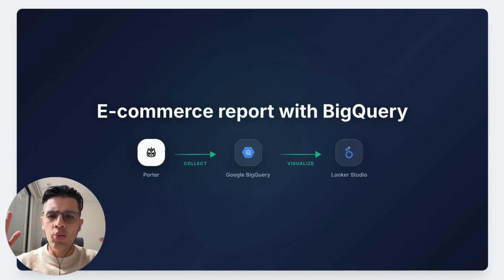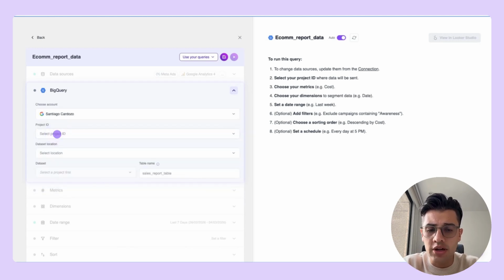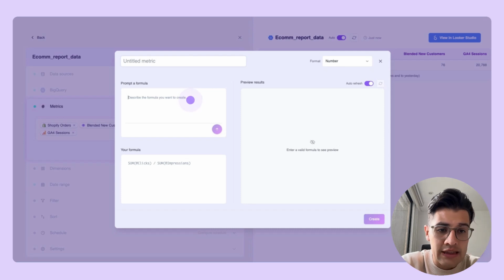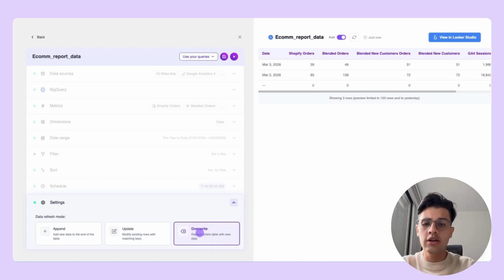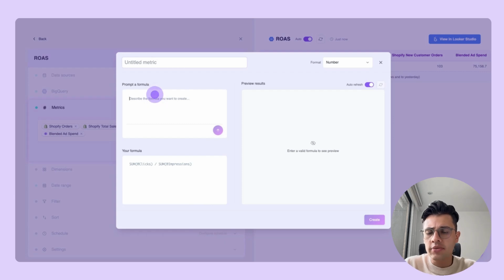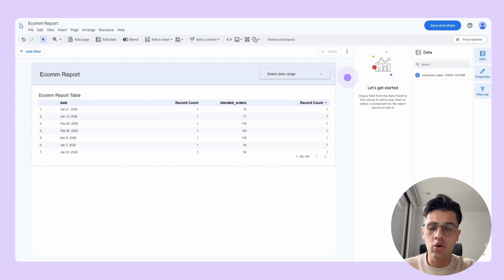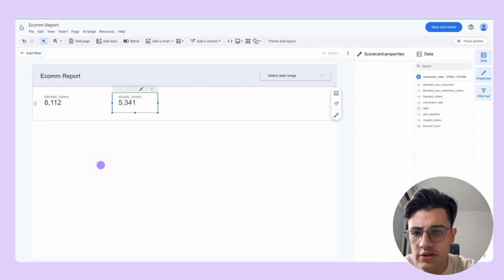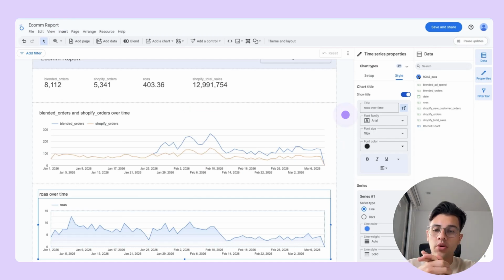🚀 How to Build an E-Commerce Report with BigQuery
Running an e-commerce brand means dealing with data from Shopify, Meta Ads, TikTok Ads, and Google Analytics all in different places. In this lesson, you'll learn how to bring all your e-commerce data into Google BigQuery and build a performance dashboard in Looker Studio that shows orders, ROAS, conversion rates, and ad spend in one place.

📌 What you'll learn:
- How to connect Shopify and ad platforms to BigQuery via Porter Metrics
- How to create a conversion rate metric formatted as a percentage
- How to build a ROAS metric using AI — no formula needed
- When to use Override mode for e-commerce data
- How to build an e-commerce dashboard with multiple data sources in Looker Studio

⏱️ Timestamps:
0:00 – Introduction
0:45 – Connecting your e-commerce data sources in Porter Metrics
1:30 – Setting up your BigQuery project and dataset
2:15 – Creating your conversion rates table
3:00 – Building custom metrics (conversion rate, ROAS)
3:45 – Formatting metrics and configuring write mode
4:30 – Running your first data sync to BigQuery
5:15 – Verifying your conversion data in Google BigQuery
6:00 – Creating your blended orders and ad spend table
6:45 – Adding ROAS and revenue metrics
7:30 – Setting write mode to Override for accurate data
8:15 – Running your second data sync to BigQuery
9:00 – Connecting BigQuery to Looker Studio
9:45 – Adding your e-commerce data sources to the report
10:30 – Building scorecards for orders and revenue
11:15 – Adding comparison metrics
12:00 – Adding ROAS and ad spend charts
12:45 – Finalizing your e-commerce dashboard

This is part of the Google BigQuery for Marketers course by Porter Metrics — designed for marketing teams who want to consolidate their data from multiple ad platforms into a single BigQuery table for unified reporting.